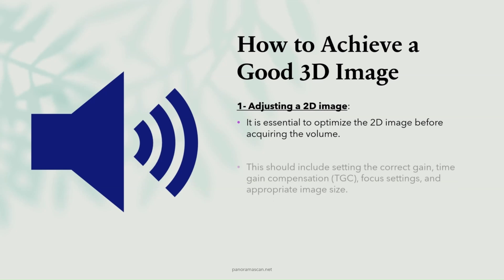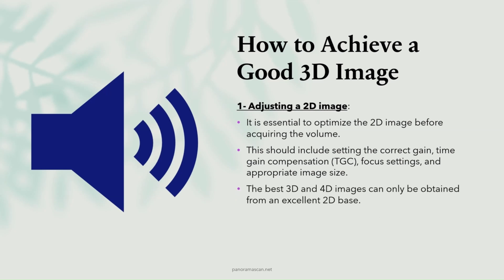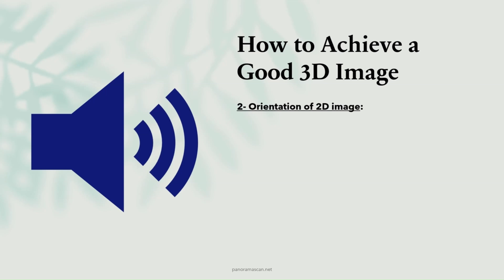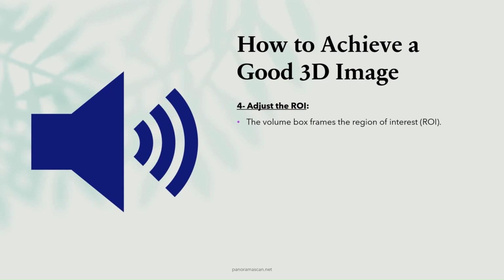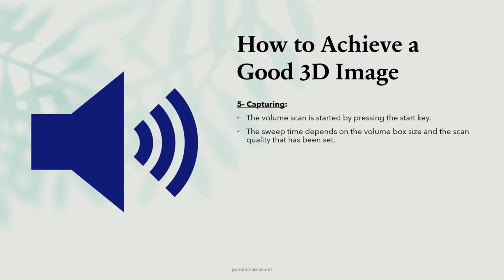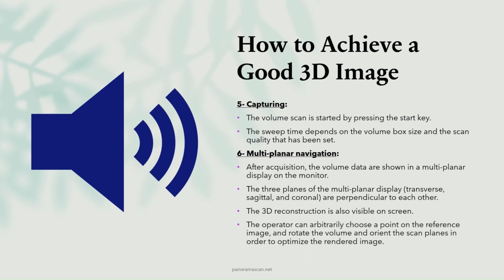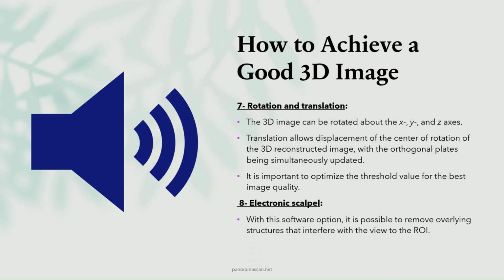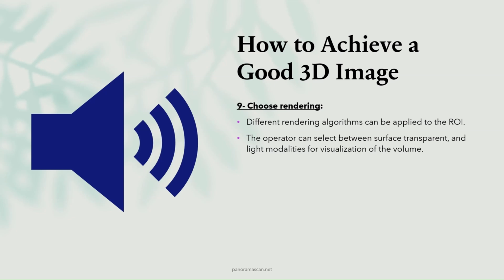Perfect 3D Ultrasound Images Start with This ONE Setting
Unlock the secrets to achieving high-quality 3D ultrasound images! Whether you're a fetal medicine specialist, OB/GYN, or radiologist, mastering 3D imaging techniques is essential for accurate fetal assessment and diagnosis.

In this video, we dive into:
✅ The best equipment and probe selection for 3D imaging
✅ Patient and probe positioning to optimize scan quality
✅ Essential machine settings for the clearest images
✅ How to choose the right rendering mode (Surface, Transparent, Maximum, Inversion)
✅ Common artifacts and how to avoid them
✅ Post-processing techniques for refining images

By the end of this lesson, you'll have the expert knowledge needed to optimize your 3D ultrasound scans and enhance diagnostic accuracy.

📚 Elevate Your Expertise in Fetal Medicine!
Ready to enhance your skills in fetal ultrasound and prenatal diagnostics? 🚀 Join our expert-led courses and gain the knowledge you need to excel in fetal medicine, OB/GYN, radiology, and ultrasound.

📖 Learn at your own pace | 🎥 HD Video Lessons | 🏅 Certificate of Completion
Stay ahead in your field – start learning today! 🔬✨

👍 Like this video and drop your questions in the comments—we'd love to hear from you!

00:00 - Introduction: 3D image optimization workflow overview
00:07 - 2D optimization: Foundation for quality 3D acquisition
00:34 - Image adjustments: Gain, TGC, focus, and size settings
02:40 - Orientation selection: 2D image plane positioning
02:59 - Mode activation: 3D/4D volume box initialization
03:43 - ROI adjustment: Volume box size and position optimization
04:34 - Volume capture: Acquisition initiation and sweep
05:18 - Multi-planar display: Three orthogonal plane navigation
06:10 - Manipulation tools: Rotation and translation controls
07:00 - Electronic scalpel: Structure removal for clarity
07:39 - Rendering selection: Algorithm choice for visualization